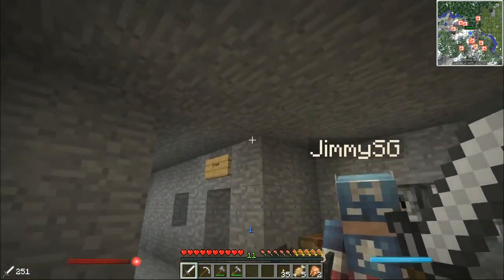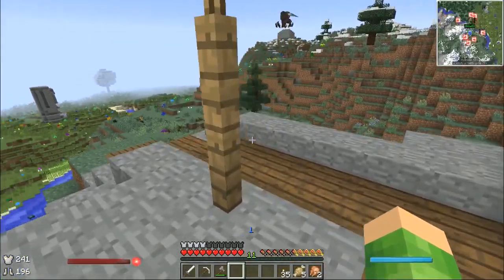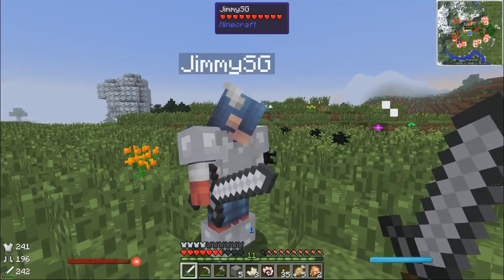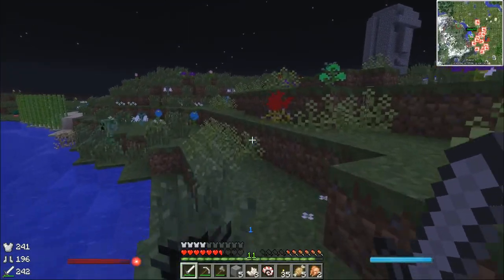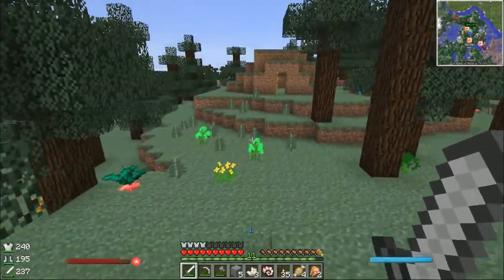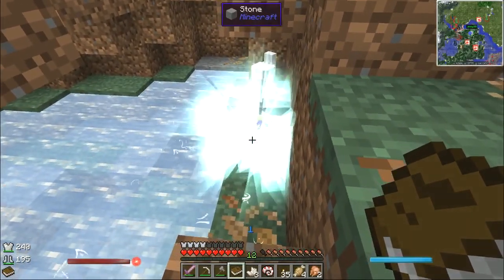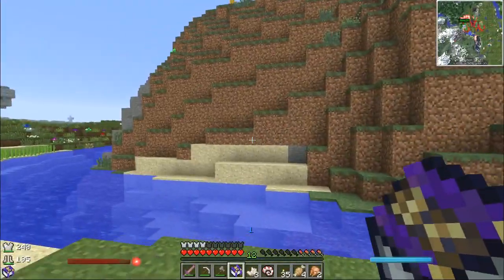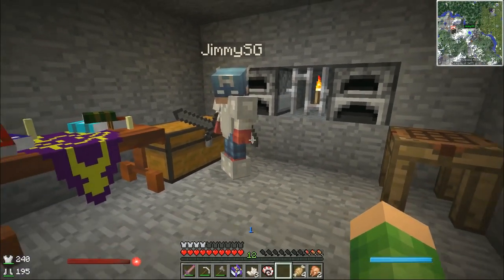That's Magic [1] - STARTING OUT! (with JimmySG)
▸ In this series, Jimmy and I are planning on learning as much about Minecraft Magic as possible and hopefully you guys can help us out too! We are playing this on the AT Launcher and using the Natural Magic modpack. The next episode will be over on Jimmy's channel - link is just below.